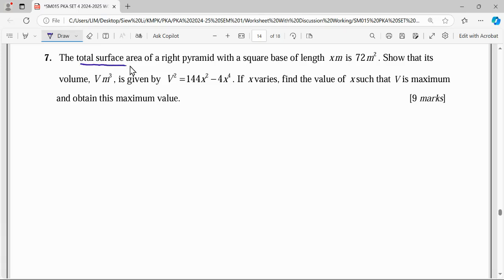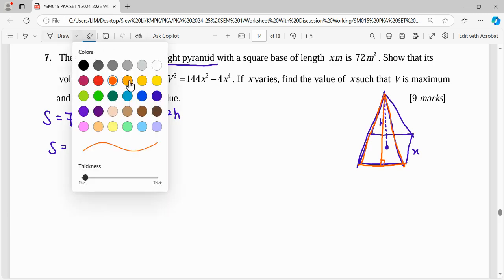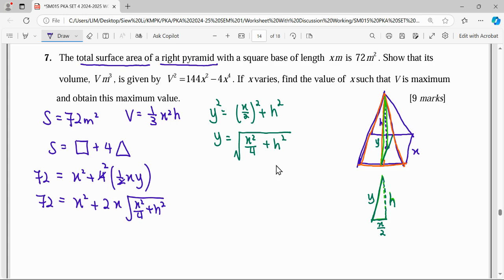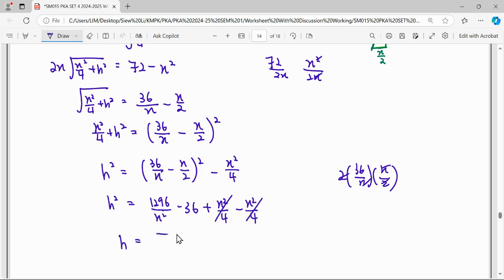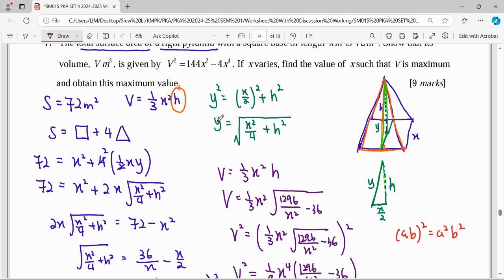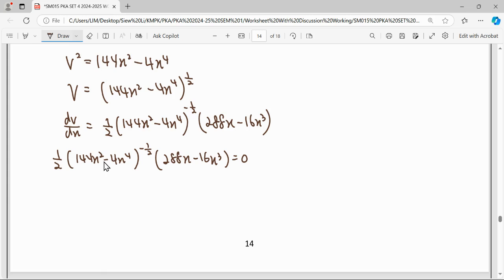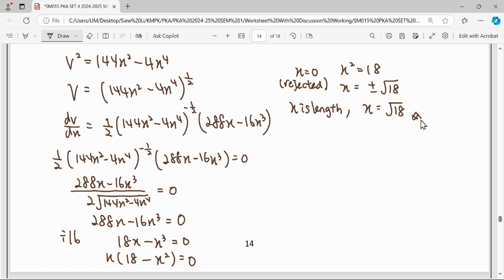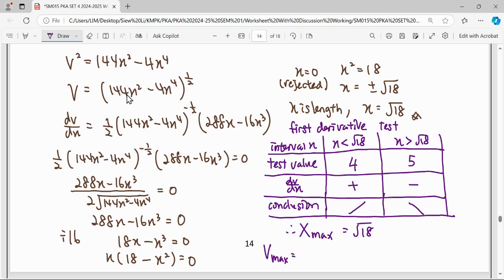2425 PKA4 QB7 SM015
The total surface area of a right pyramid with a square base of length xm is 72m^2. Show that its volume, V m^3, is given by V^2=144x^2-4x^2. If x varies, find the value of x such that V is maximum and obtain this maximum value.